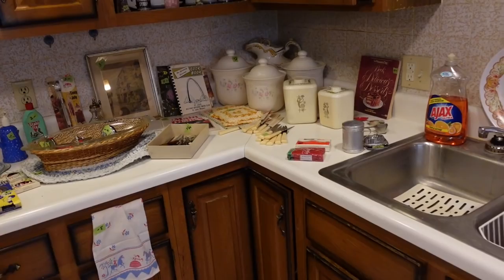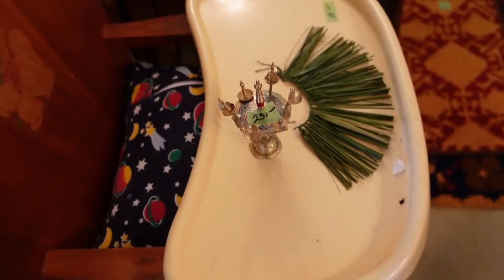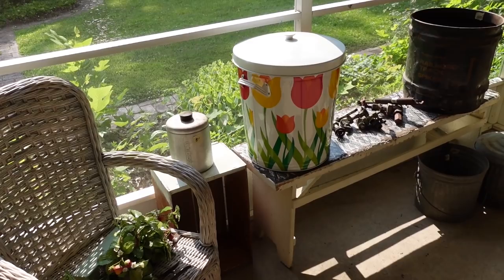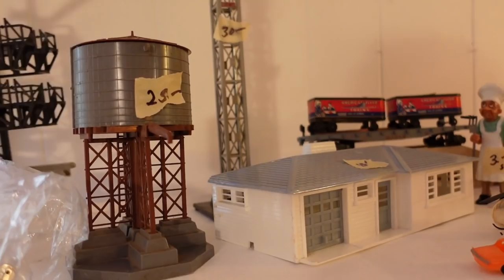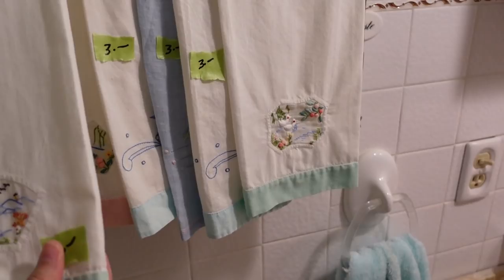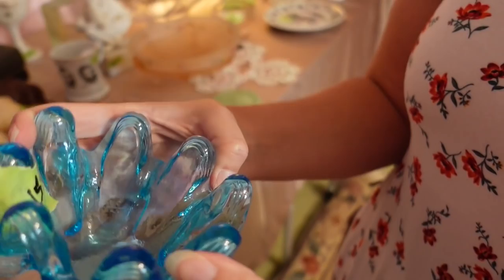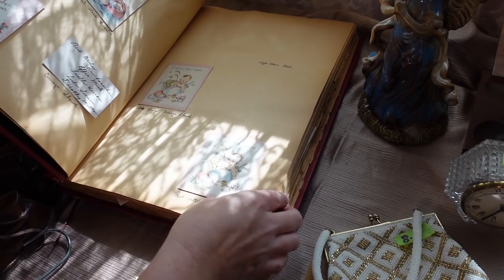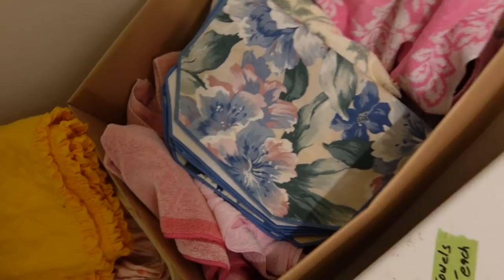Is 25% OFF Enough at THIS Estate Sale?! Let's Shop and See!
We popped into this estate sale to see if there was anything we could buy during their 25% off day!